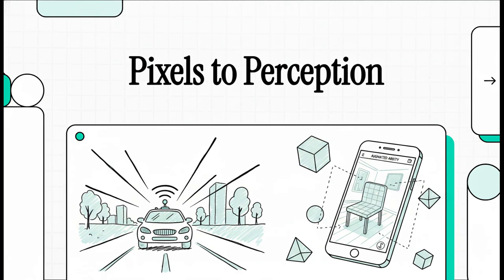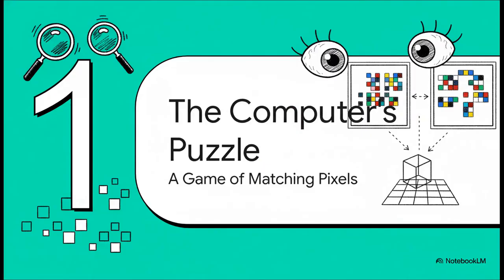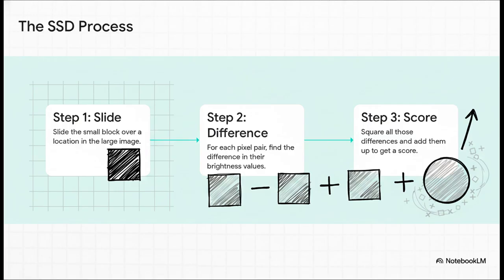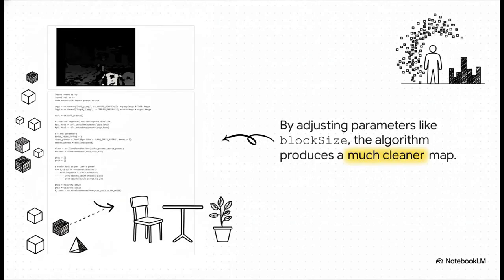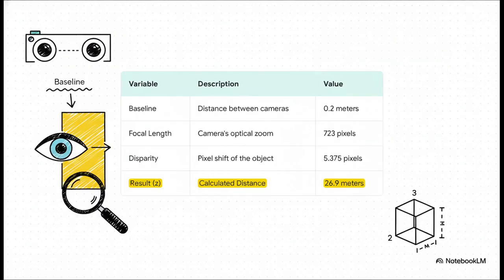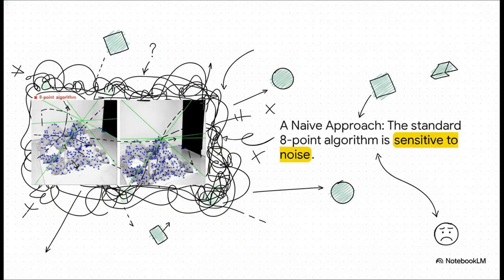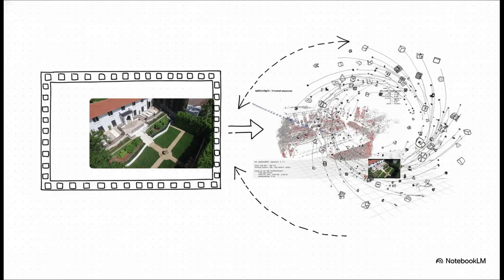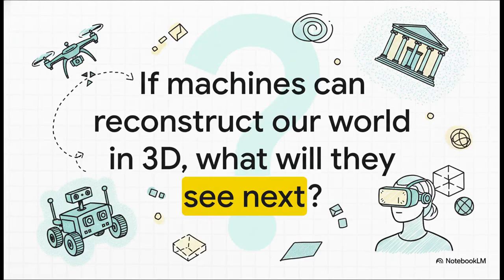9.Stereo Vision and Depth Estimation Machine Learning Solutions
These academic materials focus on 3D reconstruction and computer vision techniques for extracting depth from two-dimensional images. The sources outline various data representations, such as voxels, point clouds, and meshes, while detailing sensing technologies like LIDAR and stereo cameras. Students are guided through practical exercises using the Sum of Squared Differences (SSD) algorithm for block matching and the 8-point algorithm for calculating fundamental matrices. Additionally, the text explains the disparity equation used to determine physical distance and introduces Structure-from-Motion (SfM) for creating 3D models from multiple monocular photos. Practical implementation is supported by Python code snippets and instructions for using specialized software like COLMAP and Meshlab. Overcoming common challenges such as image noise and alignment errors is also a key theme throughout the lecture and lab work.